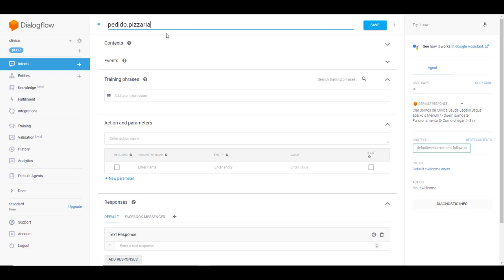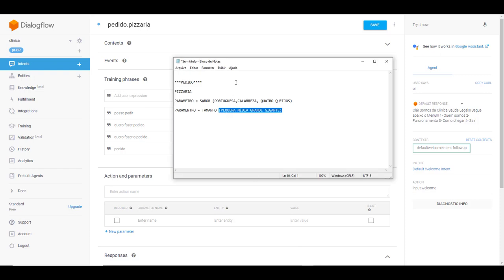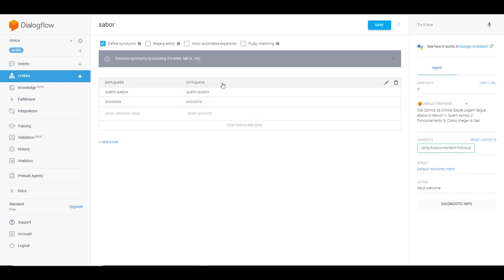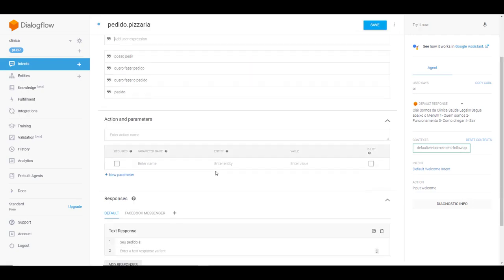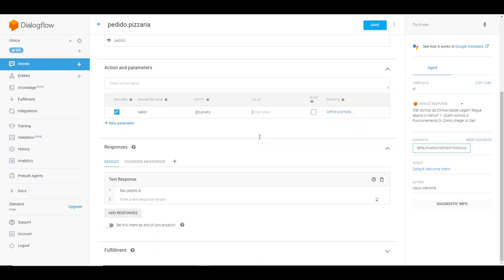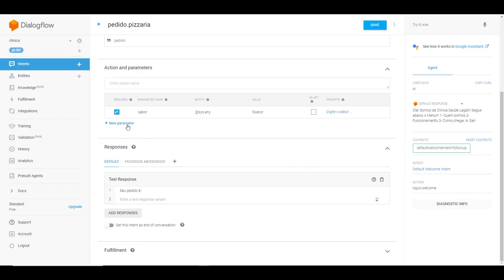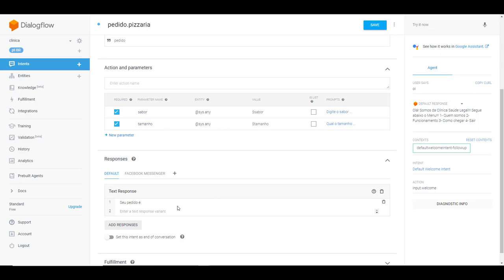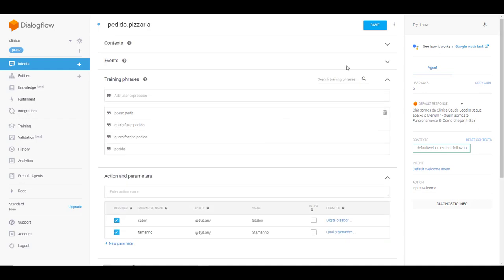Como retornar pedido digitado pelo cliente com Dialog Flow